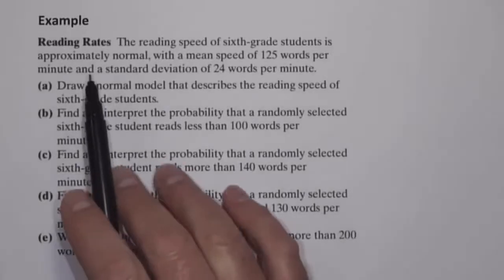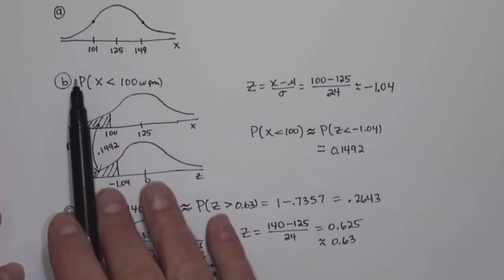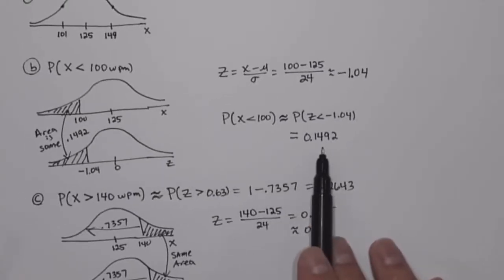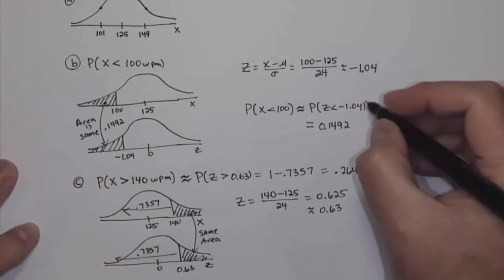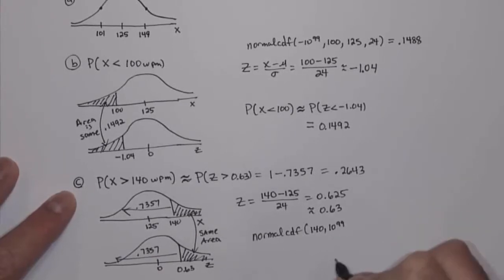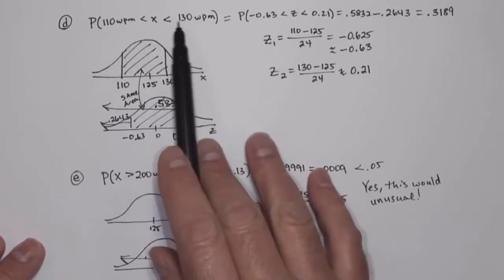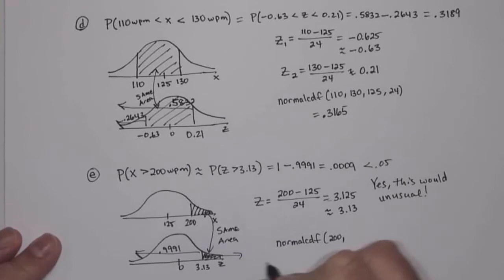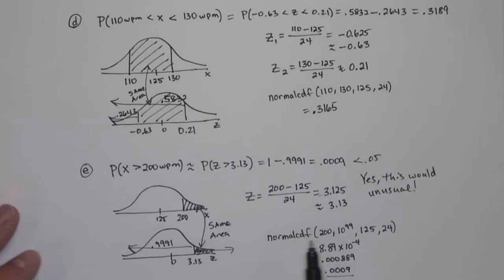Statistics Section 7.2 Video 6 of 10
This video examines an application of a normal distribution using a TI-84 Plus CE.